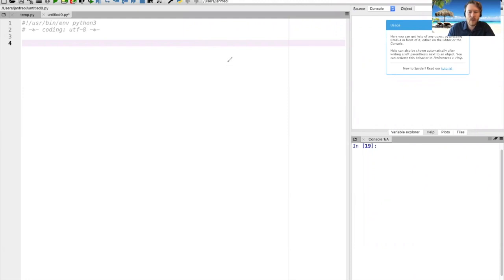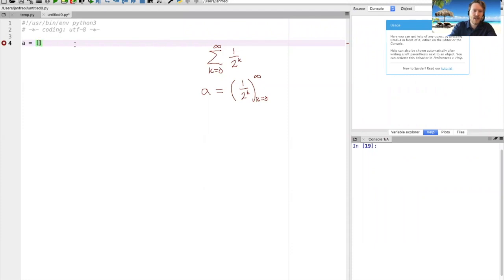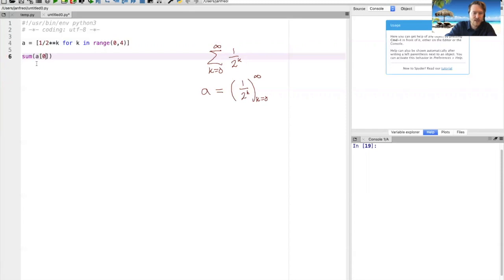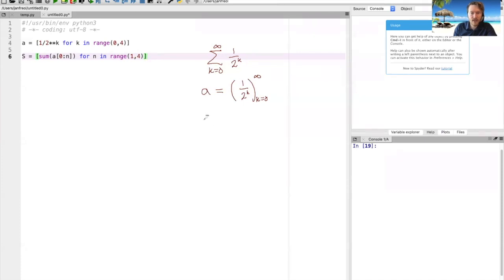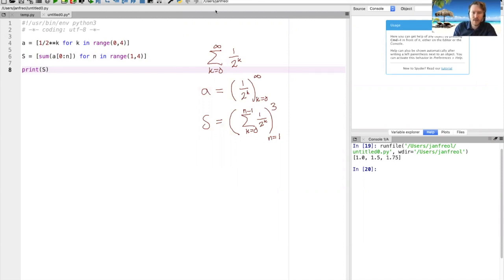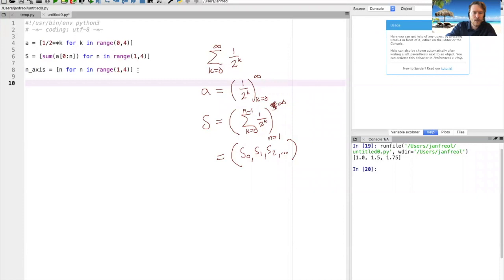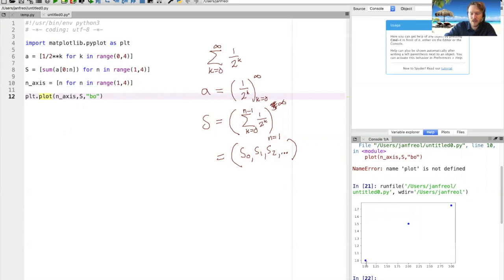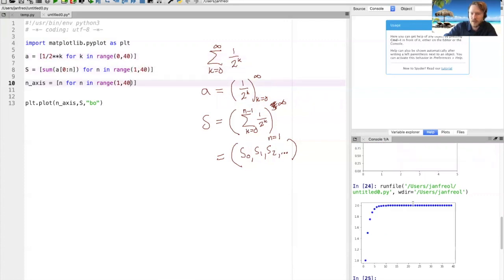Crash course in Python for Calculus, part 7: Plotting partial sums using lists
Denne videoen handler om Plotting partial sums using lists